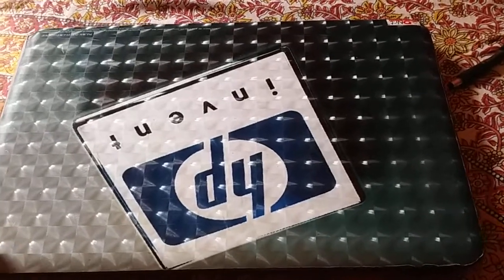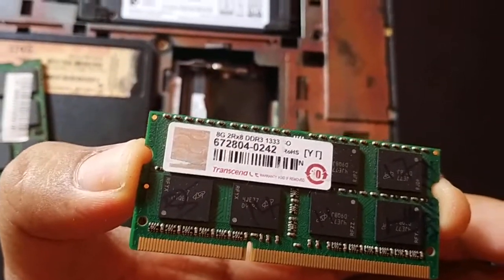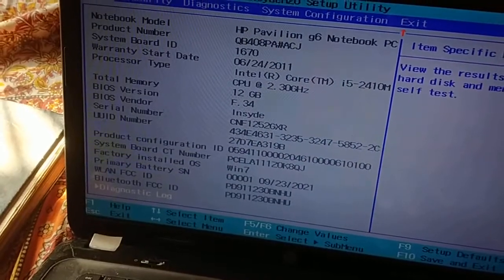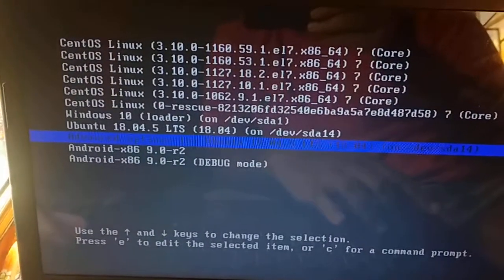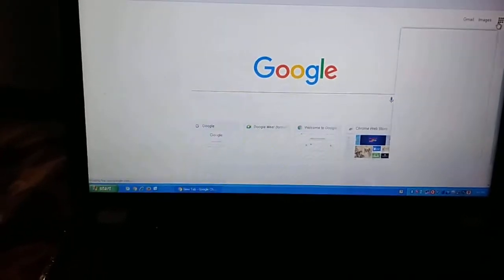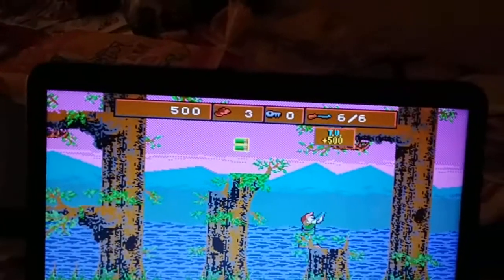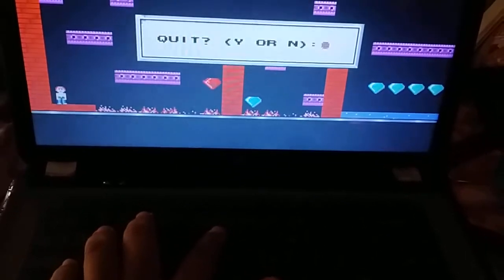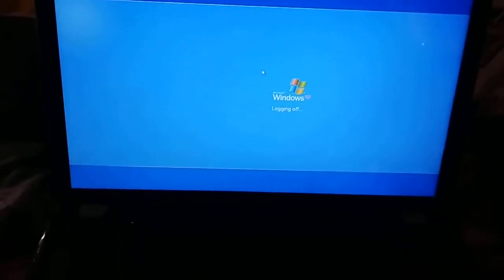Running Old MS-DOS games natively in an HP g6 laptop (i5-2nd gen) running Windows XP 32 bit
Running old DOS games natively in an HP g6 laptop (i5-2nd gen) running Windows XP 32 bit

PC specifications:-
HP Pavilion g6-1118tx laptop
Intel core i5-2410M and Intel HD 3000 graphics
12GB DDR3 RAM (2.7GB usable as 32bit OS is used)
1TB WD SSD+ DVD-writer

OS:- Windows XP Professional 32 bit

Youtube videos run fine still in 2022.

DOS games played:-
1. Dangerous Dave-III
2. Tom and Jerry
3. Dinosaur balls
4. Doom DOS game
5. SpeedKar
6. Dangerous Dave-I